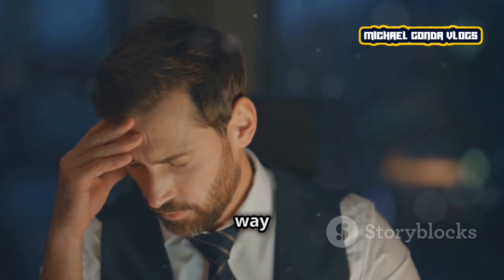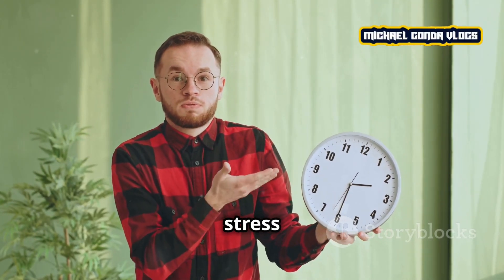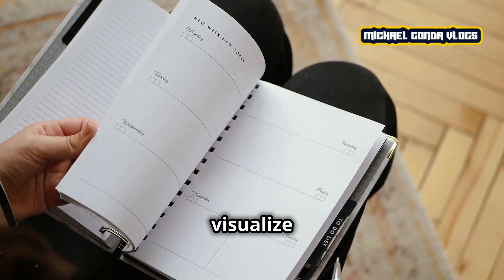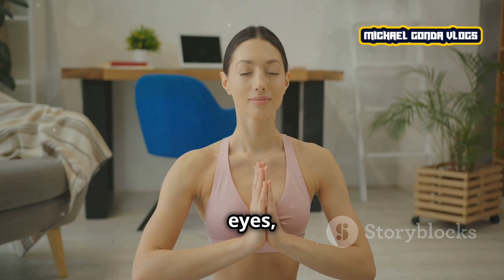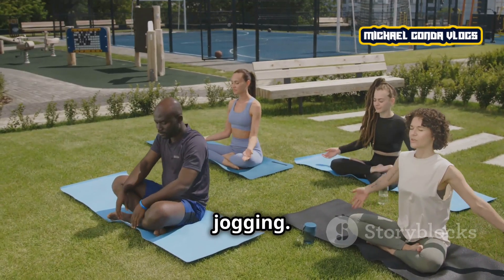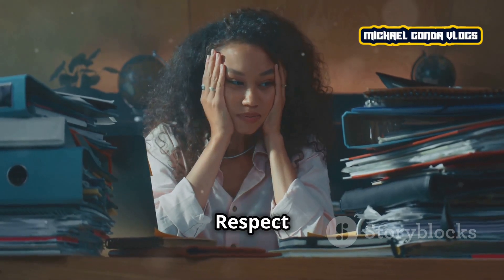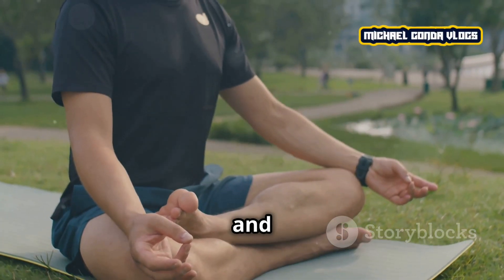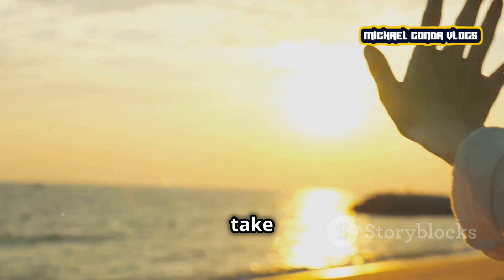How to Reduce Stress and Find Balance in a Busy Life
In today's fast-paced world, it's easy to feel overwhelmed and stressed out. In this video, I share practical tips and techniques to help you reduce stress and find balance in your busy life. From time management strategies to mindfulness practices, you'll discover simple yet effective ways to regain control and inner peace. Whether you're juggling work, family, or personal challenges, these tips will help you maintain your well-being and feel more centered every day. Start living a calmer, more balanced life today!